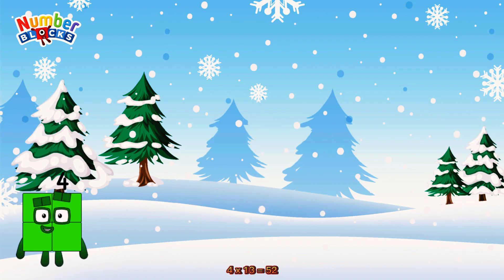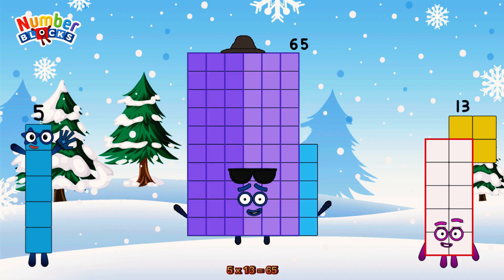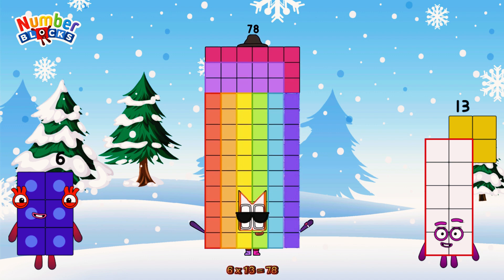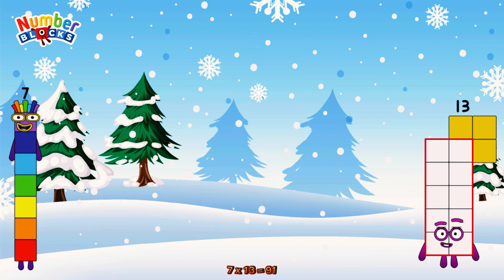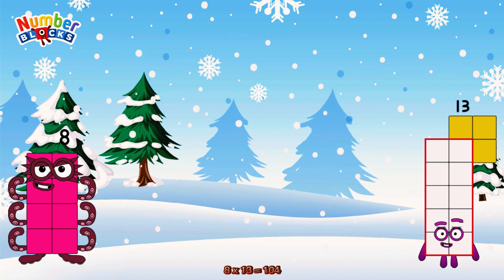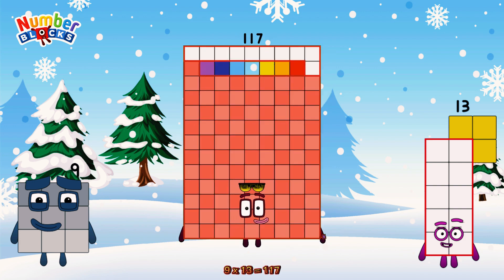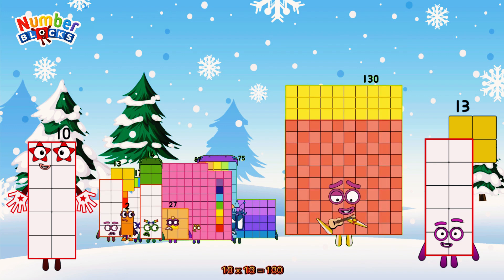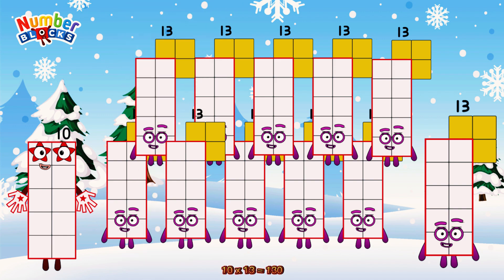NUMBERBLOCKS 13 TIMES TABLE | MULTIPLICATION TABLE | LEARN TO COUNT | @ColorArt_id